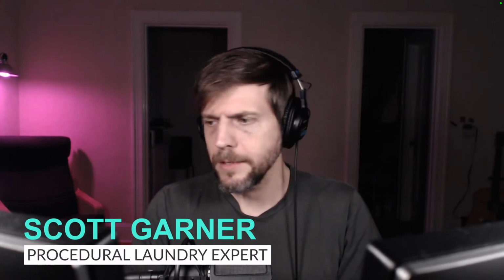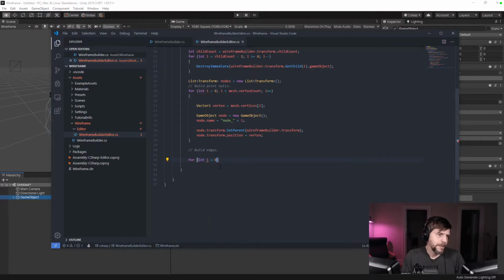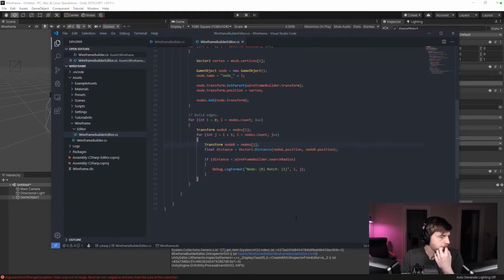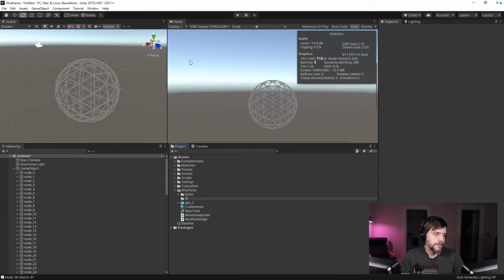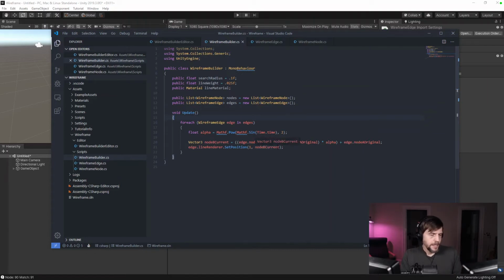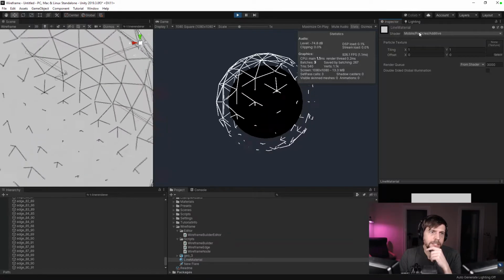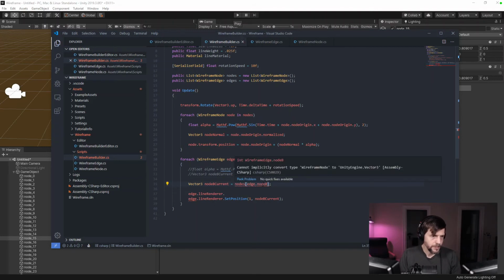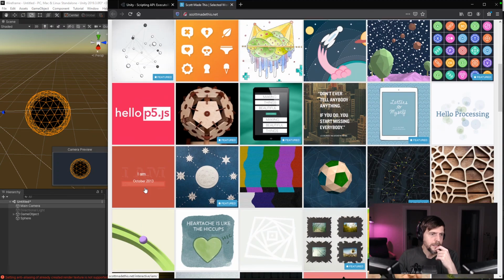Unity: Procedural Wireframes and Laundry (2019-12-19)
I race against the clock to prototype a procedural wireframe system before my laundry is done.